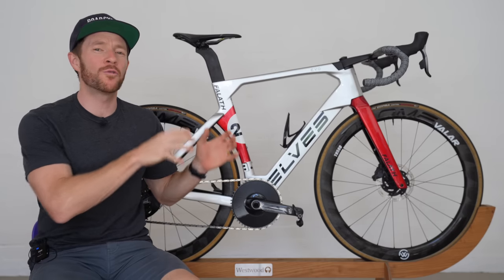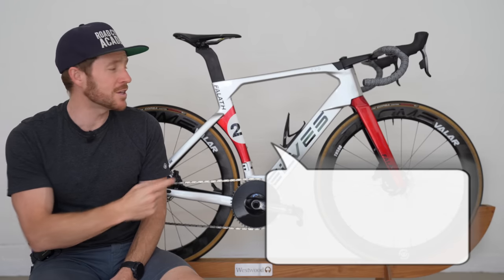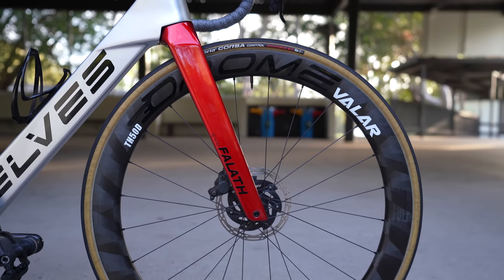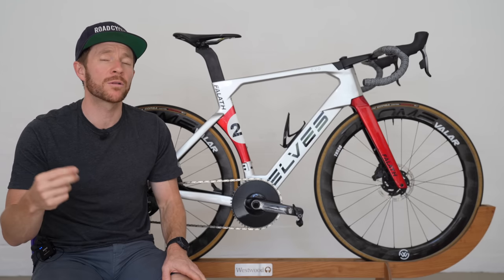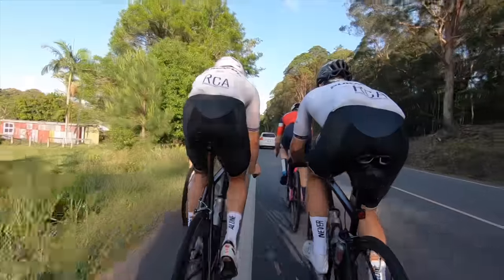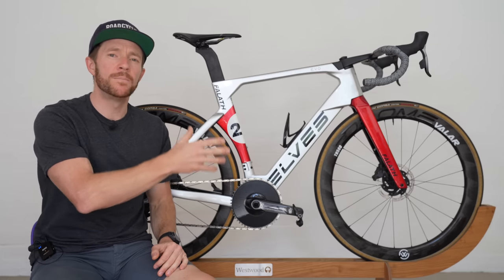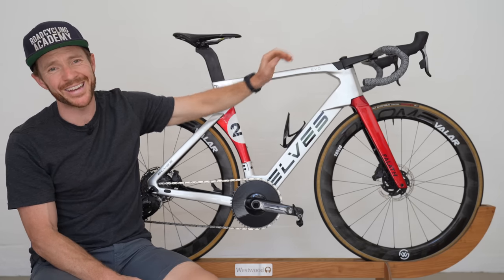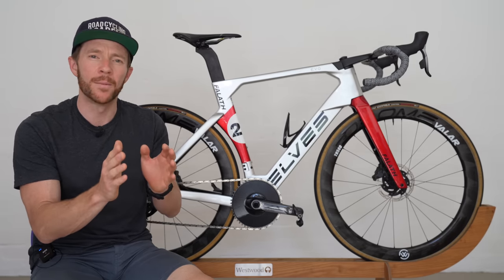Elves Falath Evo Ride Review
In this video I will be reviewing the Elves Falath Evo UCI model with SRAM Force AXS 1X and the Elves branded Orome Valar 50mm carbon wheels.

0:23 - Clearing the air - Fibreglass
1:56 - What people say about the Elves
2:11 - Geometry
2:54 - Testing with different wheels and tyres
3:20 - Comfort
4:20 - Speed
8:00 - Stiffness & Handling
9:48 - Practicality
11:37 -Orome Valar wheels